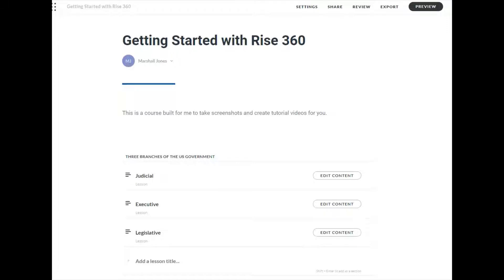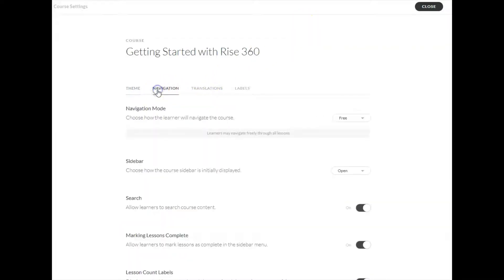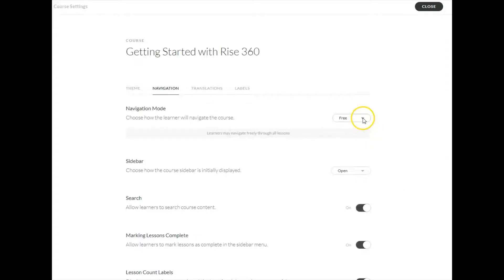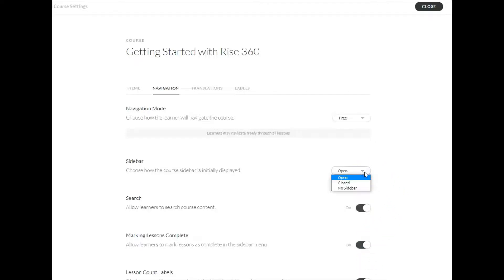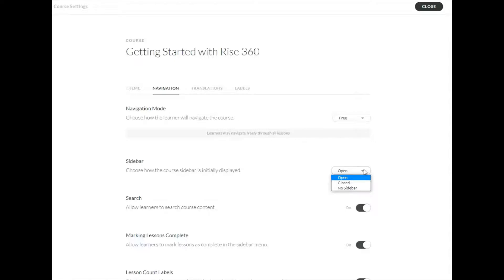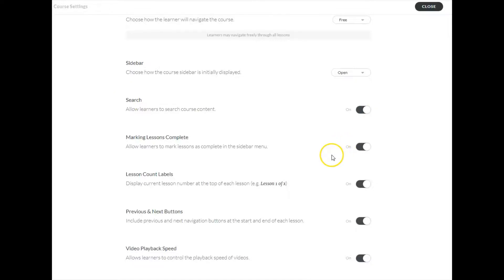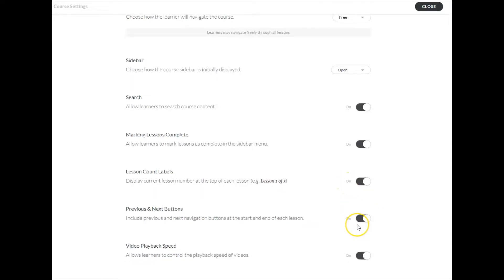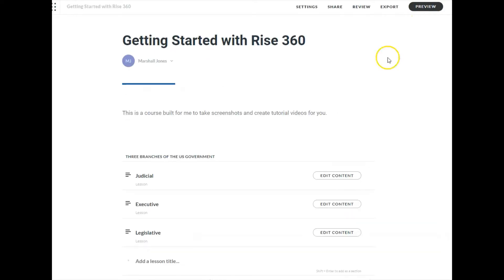Rise 360 Settings: Editing Navigation Options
This video is a companion piece for a class in Learning Design & Technology at Winthrop University. You are free to use it and share it. If you'd like to learn more about studying Learning Design & Technology at Winthrop University, request information